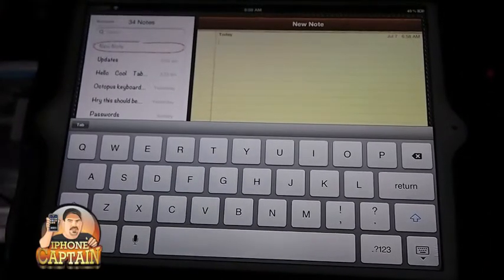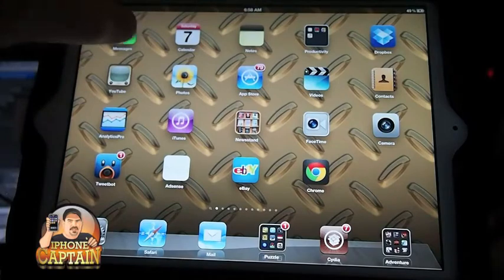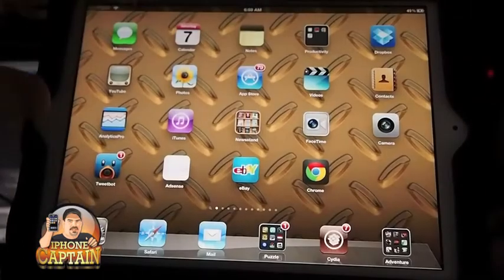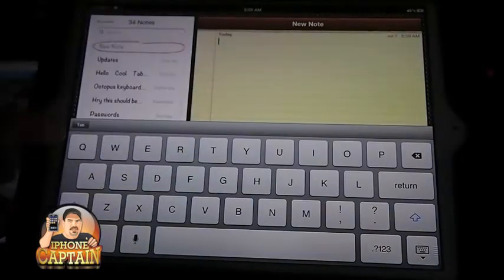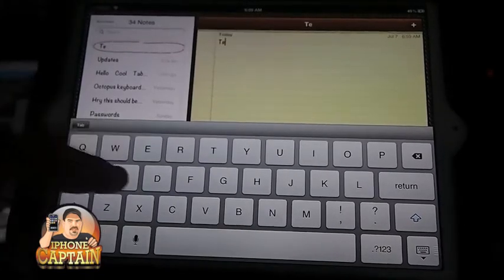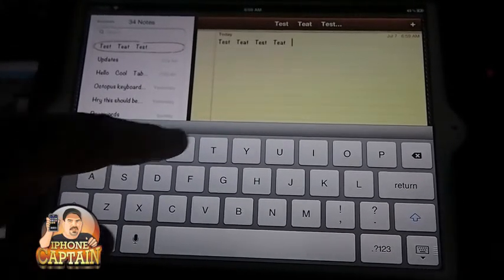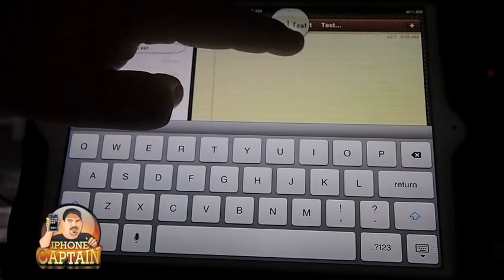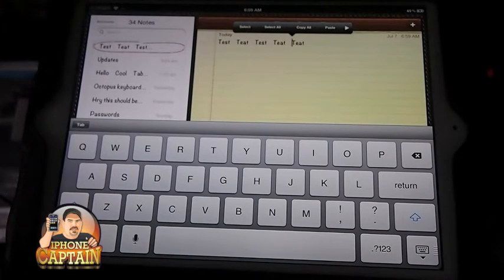NotesTab Cydia Tweak: Add tab Button To Virtual Keyboard